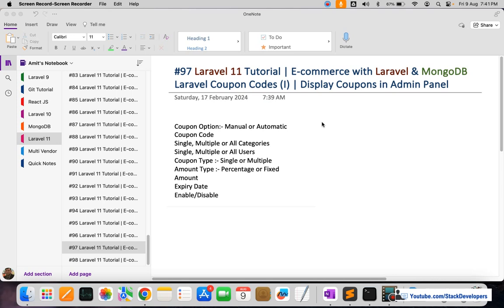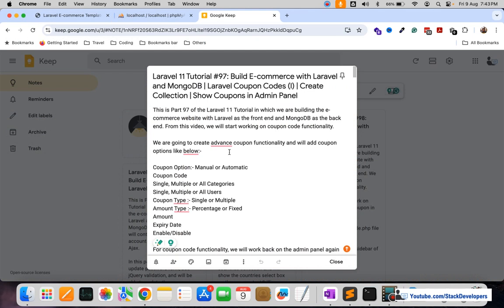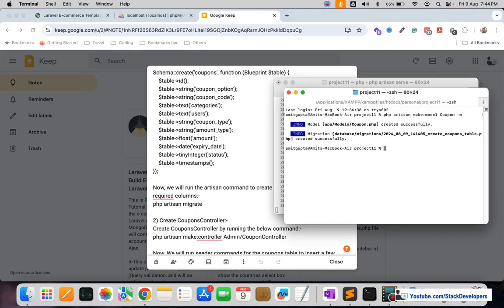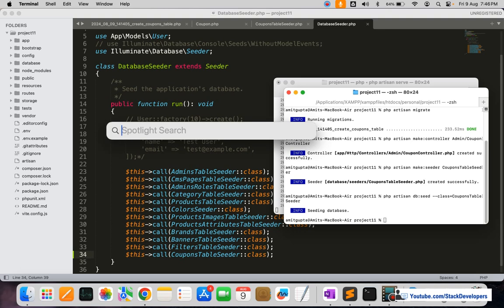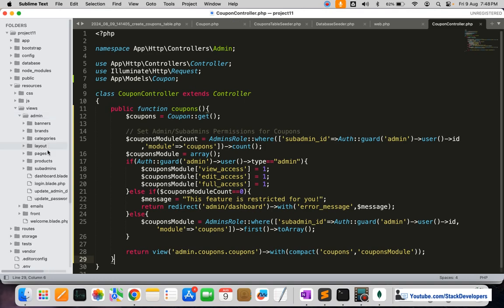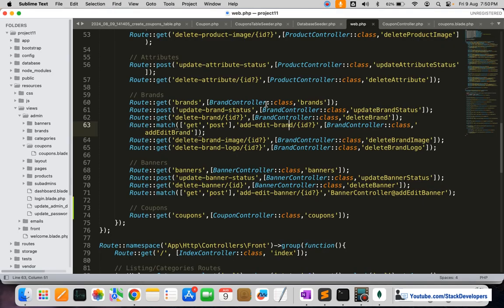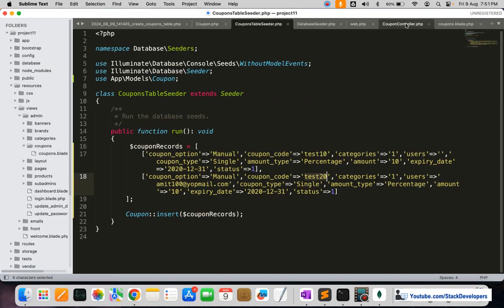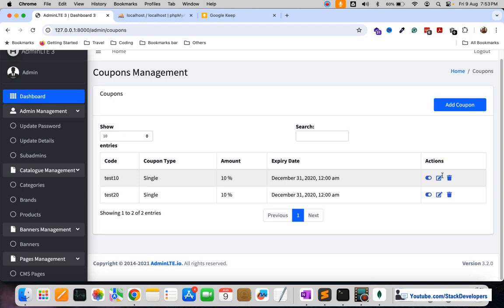Laravel 11 Tutorial with MongoDB #97 | Coupon Codes (I) | Create Collection | Show Coupons in Admin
This is Part 97 of the Laravel 11 Tutorial in which we are building the e-commerce website with Laravel as the front end and MongoDB as the back end. From this video, we will start working on coupon code functionality.

We are going to create advance coupon functionality and will add coupon options like below:-

Coupon Option:- Manual or Automatic
Coupon Code
Single, Multiple or All Categories
Single, Multiple or All Users
Coupon Type :- Single or Multiple
Amount Type :- Percentage or Fixed
Amount
Expiry Date
Enable/Disable

For coupon code functionality, we will work back on the admin panel again and make a coupon code module there to add/edit/delete, and view coupons.

In this part, we will create a coupons collection with Migration and add a few dummy coupons with Seeder. And will display those coupons in the admin panel with Active/Inactive status.

We will also create a controller and model for coupons.

1) Create coupons collection:-
First of all, we will create coupons collection with migration with the below columns:-
id, coupon_option, coupon_code, categories, users, coupon_type, amount_type, amount, expiry_date, status, created_at, updated_at

So, we will run below artisan command to create migration file & model for coupons :-
php artisan make:model Coupon -m

Replace default class with MongoDB Class in Coupon model:-

Open the create_coupons_table migration file and add all required columns mentioned earlier.

Now, we will run the artisan command to create a coupons collection with required columns:-

2) Create CouponsController:-
Create CouponsController by running the below command:-
php artisan make:controller Admin/CouponController

Now, We will run seeder commands for the coupons table to insert a few dummy coupons.

3) Writing Seeder / Create CouponsTableSeeder file :-
First of all, we will generate seeder and create CouponsTableSeeder file where we will add records for coupons table.

Run below artisan command to generate Seeder and create CouponsTableSeeder file :-
php artisan make:seeder CouponsTableSeeder

Above command will create CouponsTableSeeder.php file at \database\seeds\

Now open CouponsTableSeeder file and add query for adding coupons.

4) Update DatabaseSeeder.php file :-
Now update the DatabaseSeeder.php file located at database/seeds/ to add the CouponsTableSeeder class as shown in the video.

5) Run below command:-
Now run the below command that will finally insert records into the coupons table.
php artisan db:seed --class=CouponsTableSeeder

Now, we will display coupons in the admin panel and work on enable/disable and delete options.

6) Create Route:-
Create GET route for coupons in web.php file under admin Middleware group like below:-
// Coupons
Route::get('coupons',[CouponController::class,'coupons']);

7) Include Coupon Model :-
Include Coupon model at top of CouponController
use App\Models\Coupon;

8) Create coupons function :-
Create coupons function in CouponsController to get all coupons and return to coupons.blade.php file. We will also set Admin/Subadmins Permissions for Coupons.

9) Create coupons.blade.php file :-
Now create coupons.blade.php file under /resources/views/admin/coupons/ folder to show all coupons there.

Now we will work on Active/Inactive status for Coupon

10) Create Route :-
Create POST Route for updating coupon status in web.php file like below :-
Route::post('update-coupon-status',[CouponController::class,'updateCouponStatus']);

11) Create updateCouponStatus function :-
Now create updateCouponStatus function in CouponsController to update the status of the coupon to active or inactive.

12) Update custom.js file :-
Now update custom.js file to add jquery function to update active or inactive status for coupon.

13) Update layout.blade.php file :-
Call DataTable for coupons at layout.blade.php file

Now we are able to display coupons and update their status to Active/Inactive.

In the next video, we will start working on the "Add Coupon" functionality.